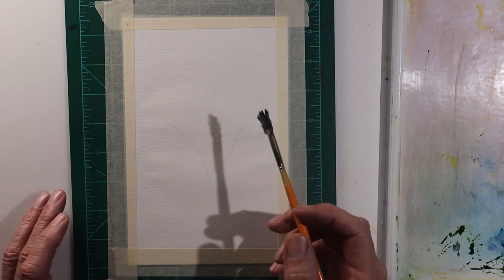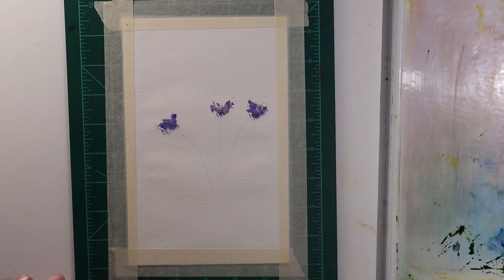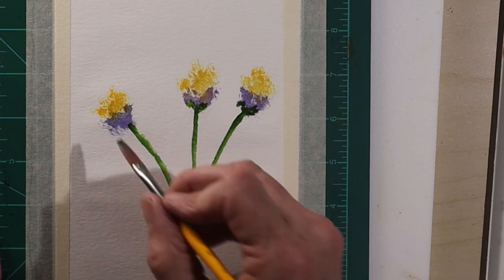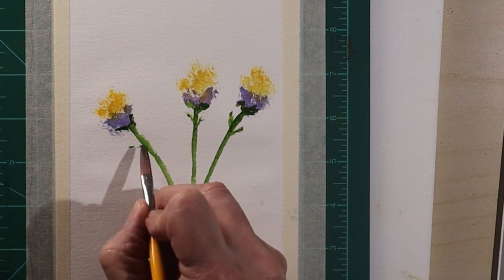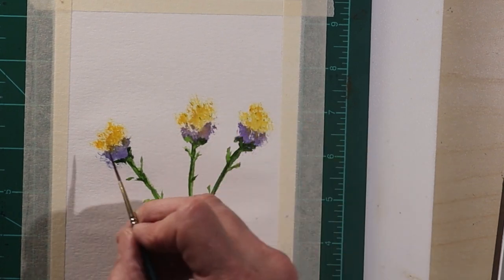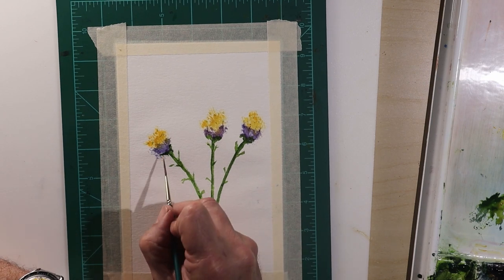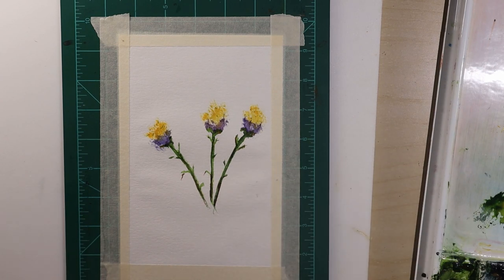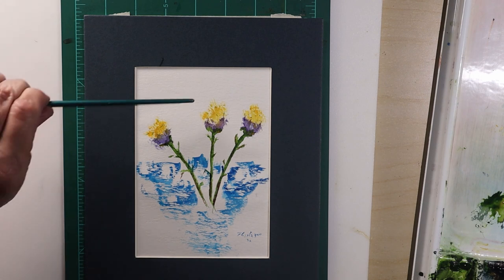Watercolor Wall Sign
Create beautiful watercolor wall signs or plaques simply and easily